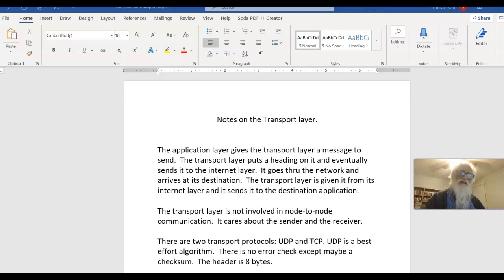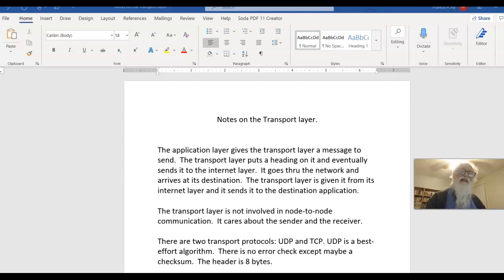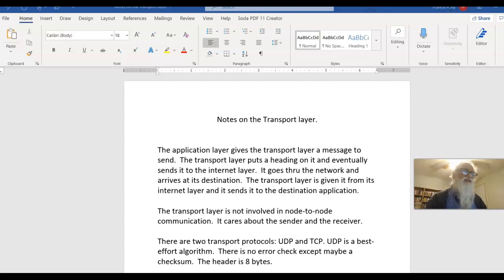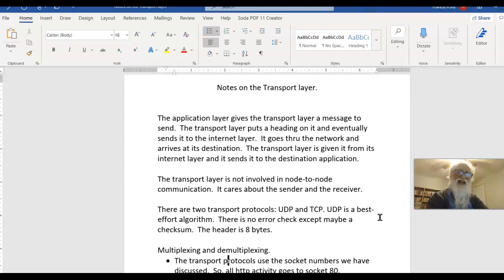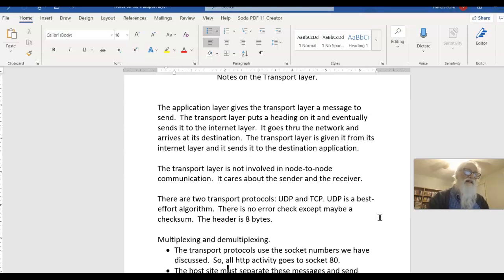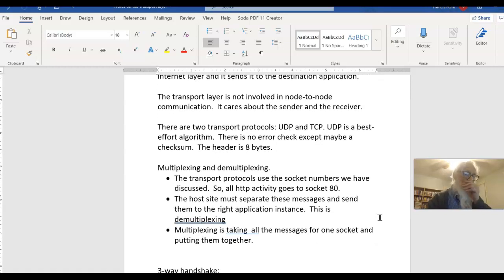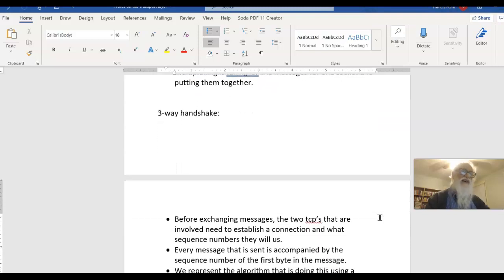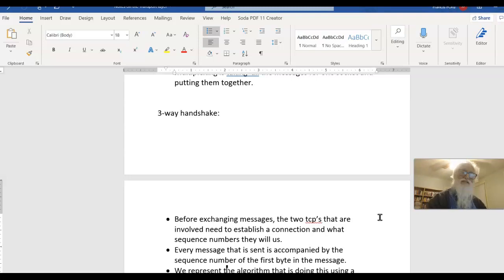433-transport layer 1